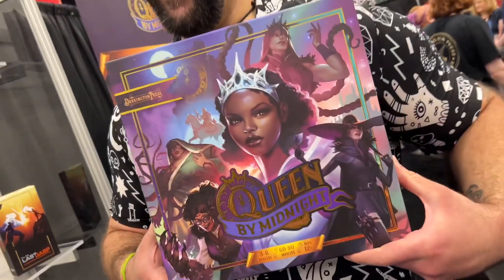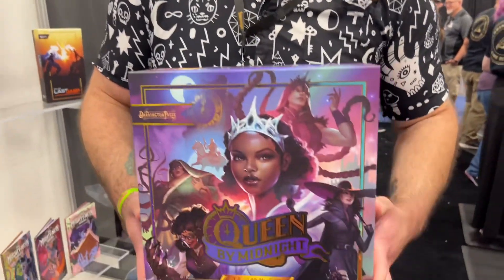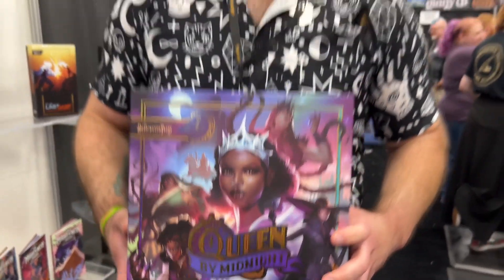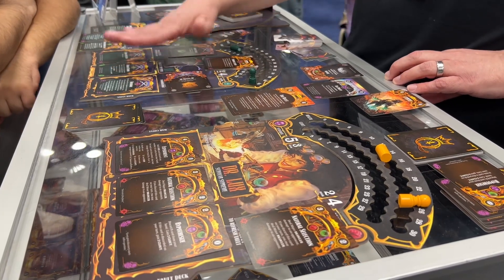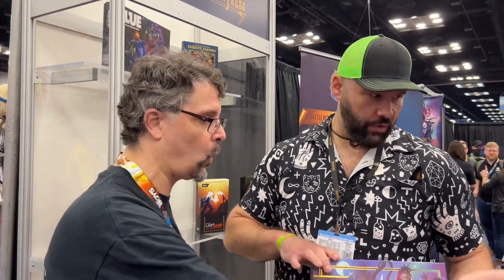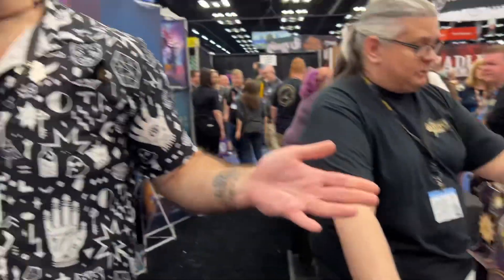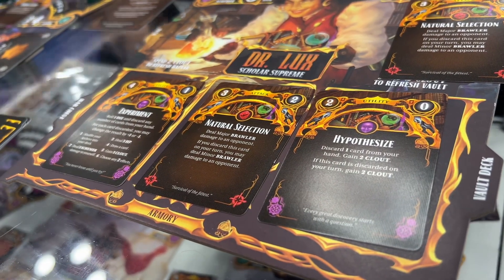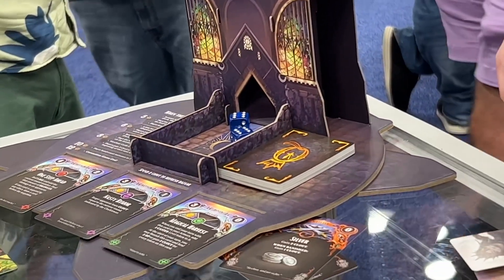Do you have what it takes to become Queen by Midnight? Find out at gencon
Darrington Press has a cool new game and it puts you against other princesses in a battle royale to see who has the power to become Queen my Midnight.

You had me at Darrington Press